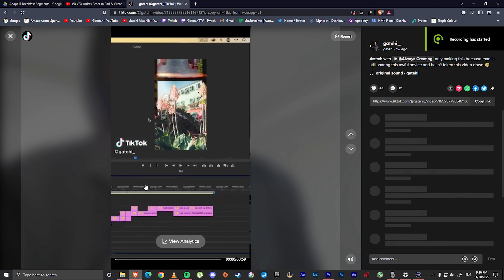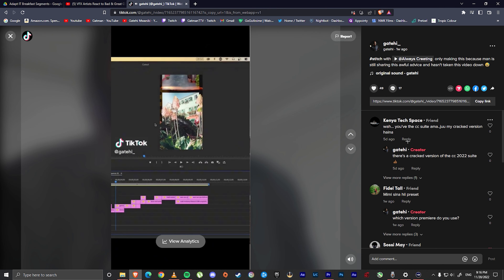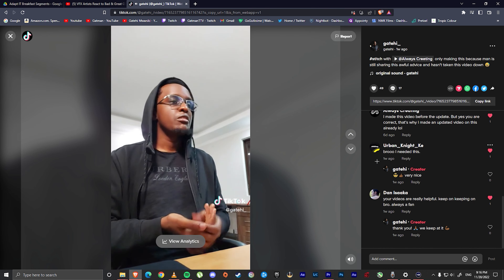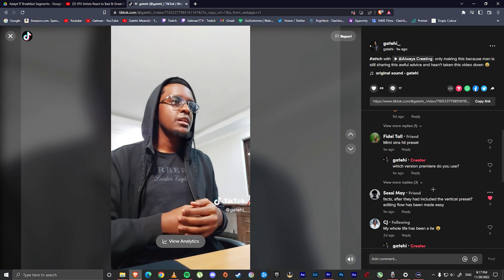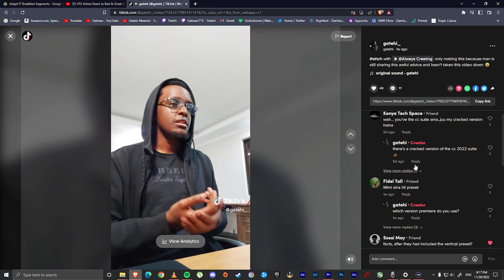You NEED to be using this! Better Editing Workflow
Gear:
Sony A7iii
Dji Ronin-s

My PC Specs:
Ryzen 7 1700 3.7Ghz CPU
32GB DDR4 G.Skill Trident RAM
MSI Ventus RTX 2070 8GB GPU